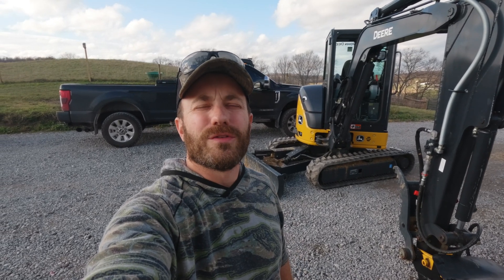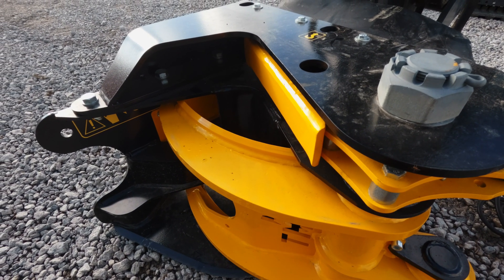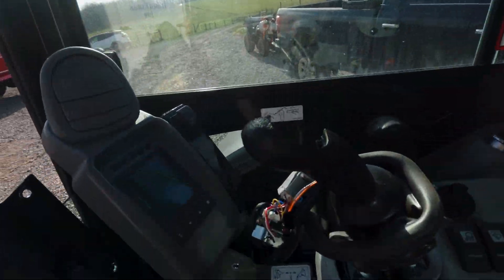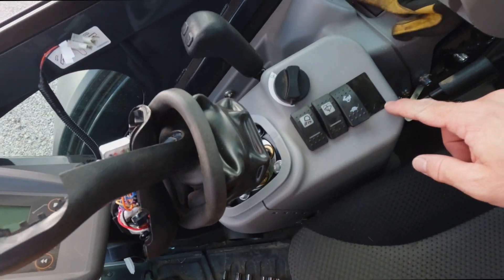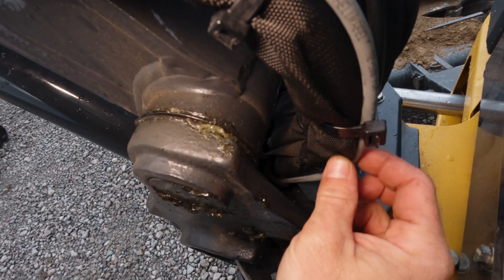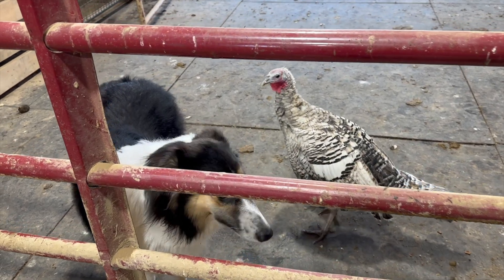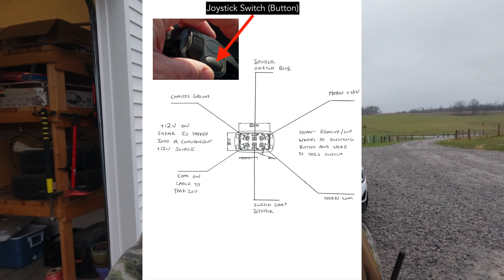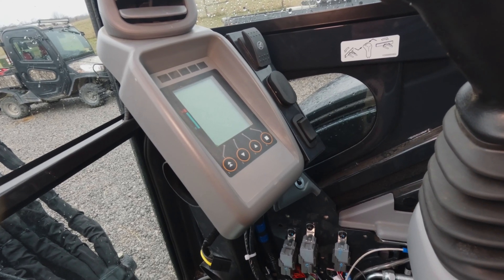TMK 200 Tree Shear Wiring HOWTO on John Deere 35G Mini-Excavator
Installing and wiring a TMK200 tree shear on our John Deere 35G mini excavator.

Switch I used to switch between the horn and the shear buncher arm:

EQUIPMENT LIST
John Deere 35G mini-excavator
Kubota RTV X1100C
John Deere 5085e
Kawasaki Brute Force 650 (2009 and going strong!)
1996 Ford F-250 7.3 diesel
2017 Ford F-250 6.7 diesel
Featherlite 16' Bumper Pull Livestock Trailer
TMK200 Tree Shear

00:00 - Intro
00:48 - Scope of Work
04:14 - Switch Location
05:02 - Cable Routing into the Cab
07:44 - Intermission
08:08 - Wiring Schematics
09:09 - Final Routing and Switch Placement
11:25 - Happy Thanksgiving!